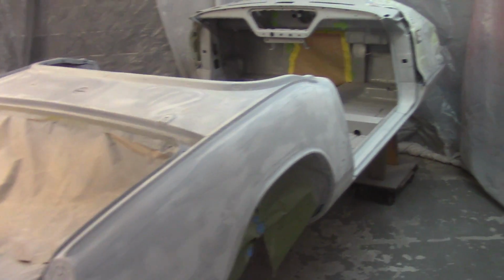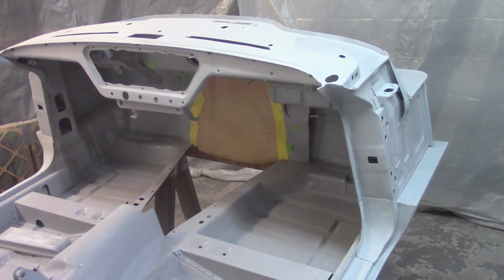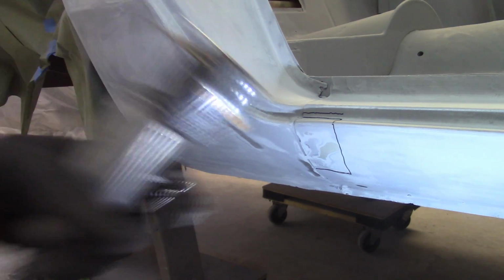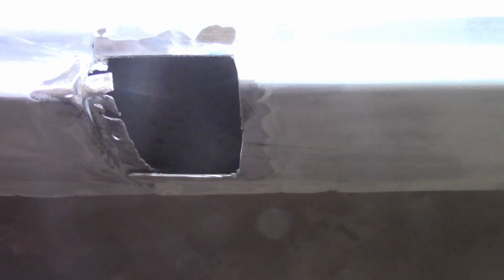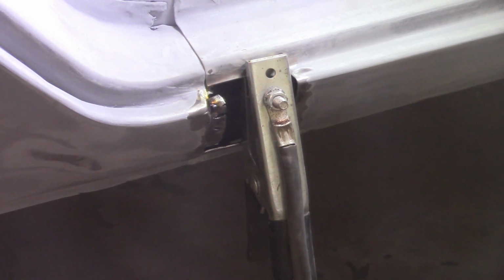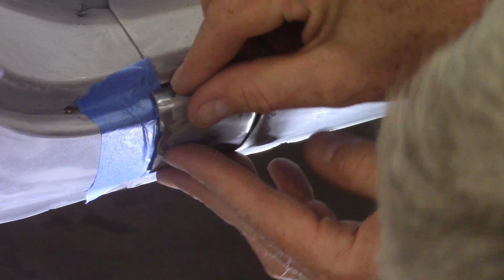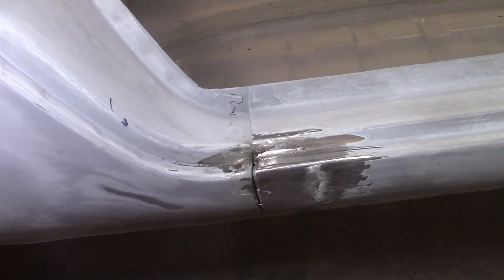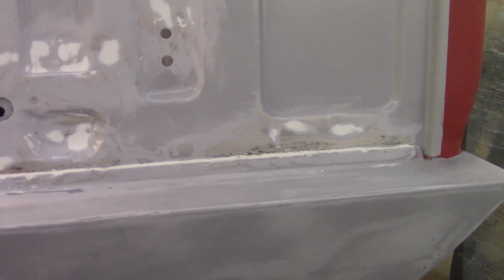Triumph Spitfire Sill Rework | Roundtail Restoration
I hate rework. But, I hate mistakes staring at me everytime I look at them, too. I decided to cut out and do some repairs to my sill to B post transition. It's not perfect, but it's definitely better!